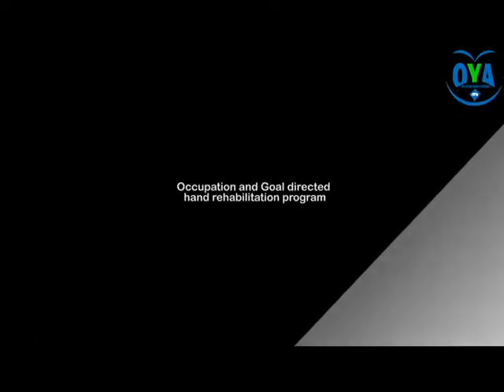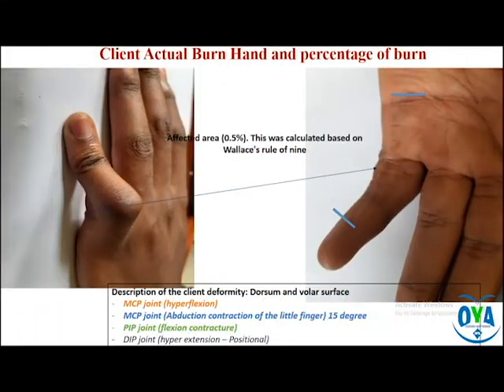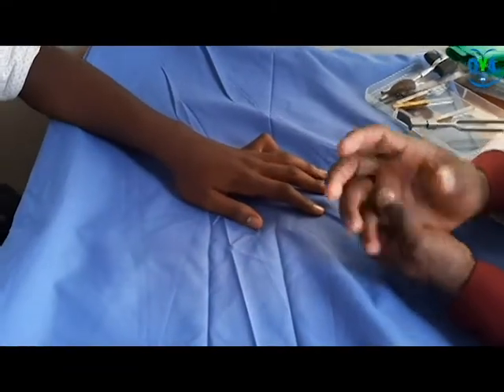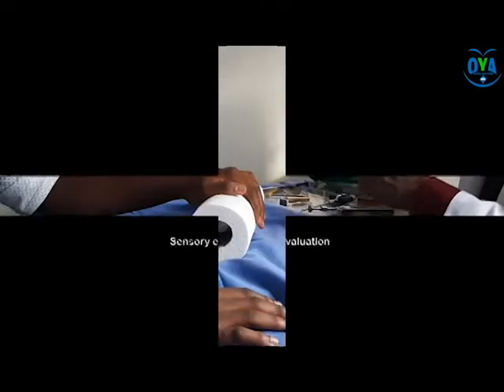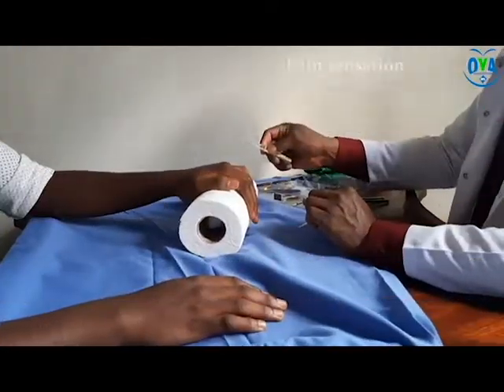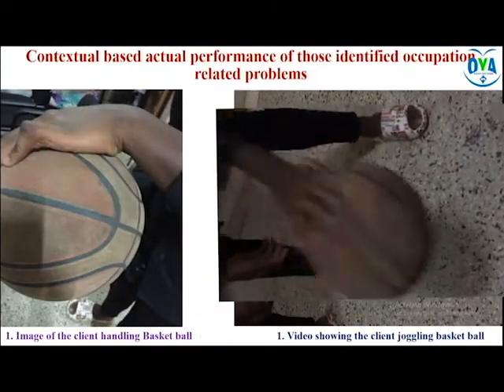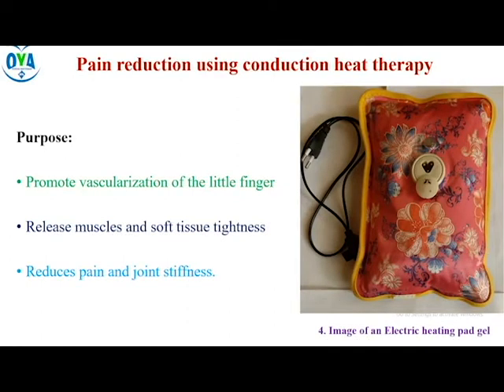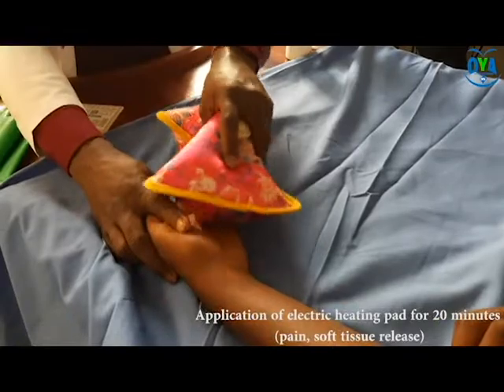OT Hand Rehabilitation of flexor contracture deformity: 5 easy steps of Assessment and intervention.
This video present an evidence based occupational therapy rehabilitation of flexion contracture of the IP joints caused by full thickness burn involving soft tissue of the flexor compartment of the little finger. The intervention was client centered practice that focus on occupational performance deficit of the client.
The electric heating pad apply in this video was an adjunct to occupational therapy practice to relief pain, promote vascularization, release muscles and soft tissue tightness and joint stiffness before engaging in functional task. Its contra-indicated in the following clients:
- Individuals with pacemakers or metal implants.
- Pre-existing conditions such as:
   - Diabetes
   - Dermatitis
   - Vascular diseases
- Should NOT be used for the first 48 hours after an injury
- Dry heat tends to draw out moisture from the body, and may leave the skin dehydrated.
In this short video, you will learn 5 key areas of assessment and evidence based interventions of hand rehabilitation.